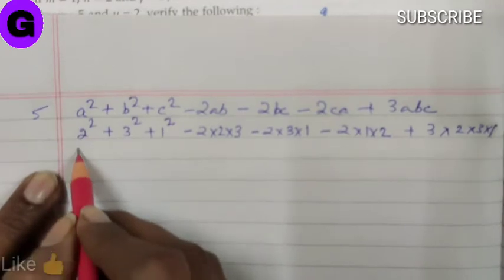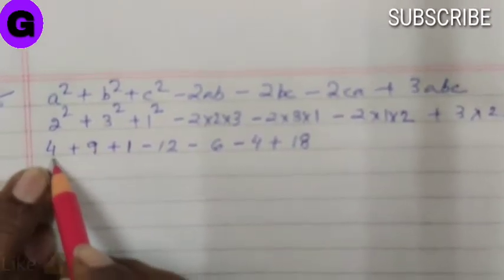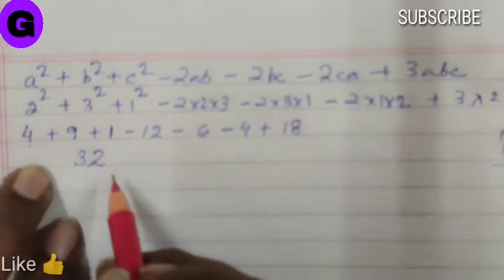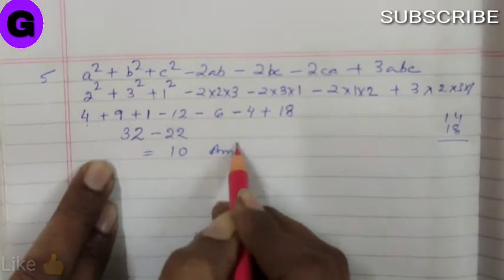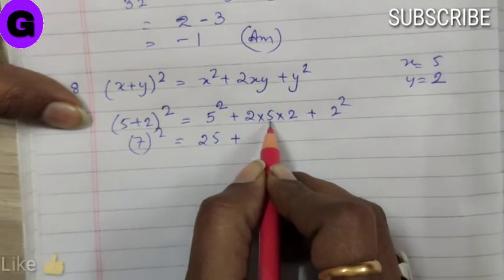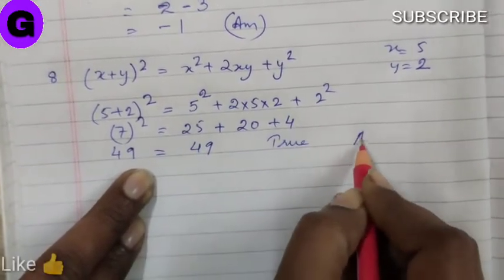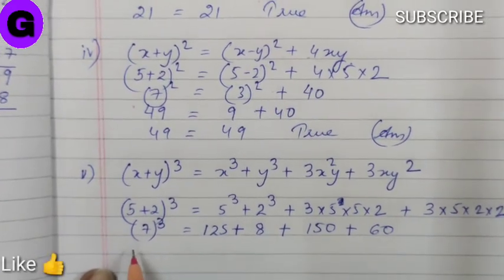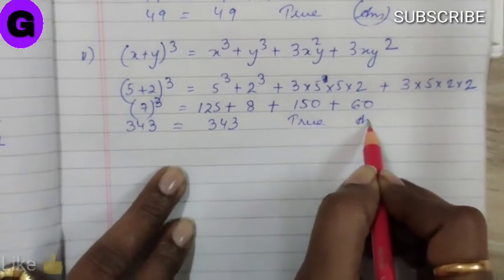Algebra | Ex 9.4 P2 Class 6 | ML Aggarwal ICSE UNDERSTANDING MATHEMATICS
Algebra | Ex 9.4 P2 | Question No 5 to 8 | Class 6 | ML Aggarwal ICSE UNDERSTANDING MATHEMATICS

 Algebra.
1. Substitution.